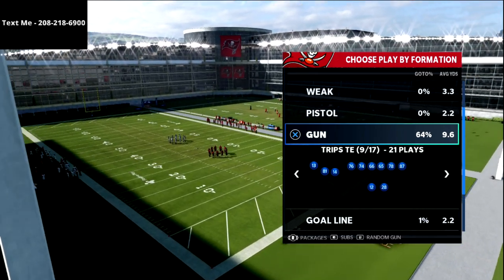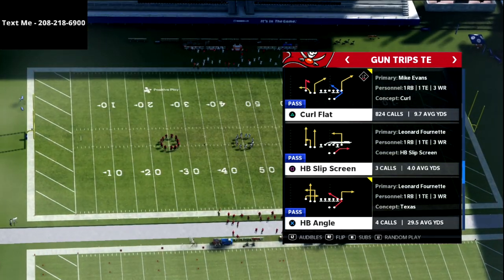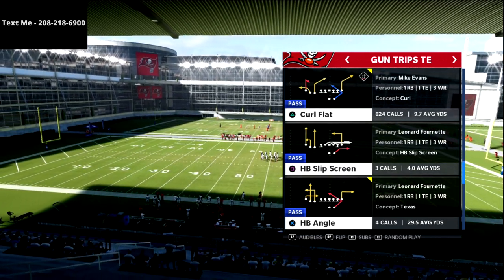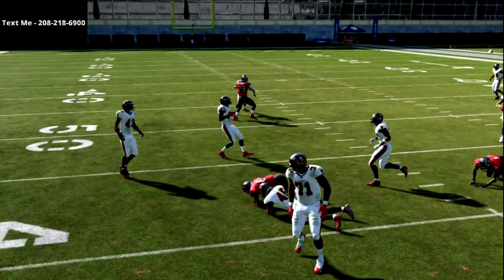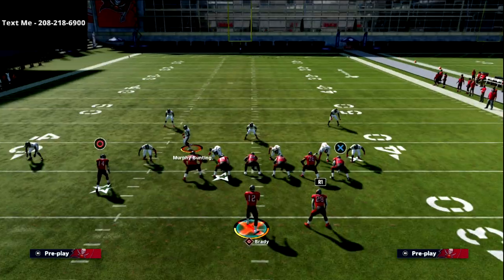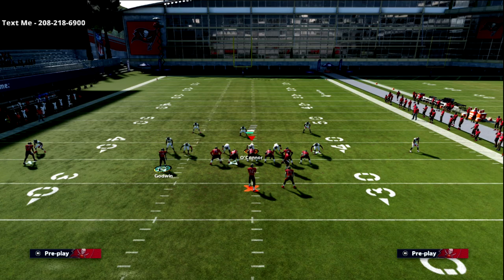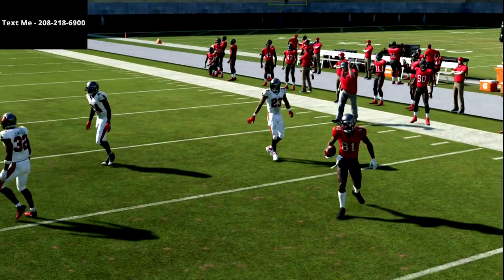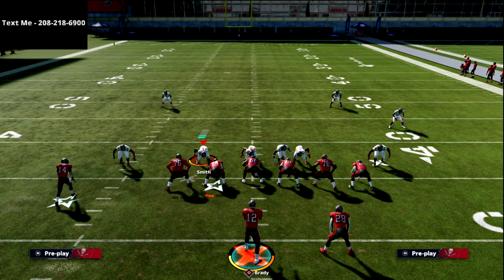Madden 21 - How You Can Add This Incredible Concept To Your Trips TE| Madden 22 Mini Camp